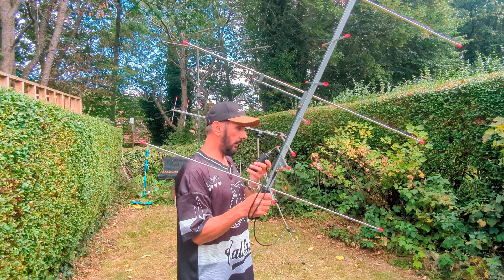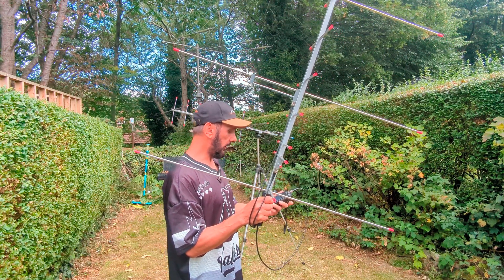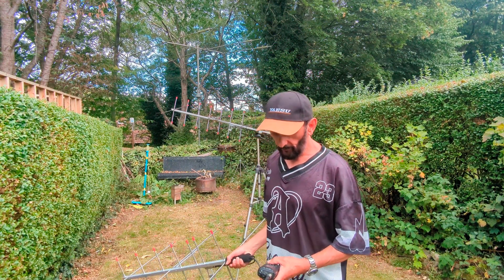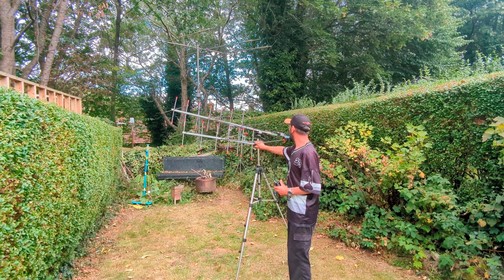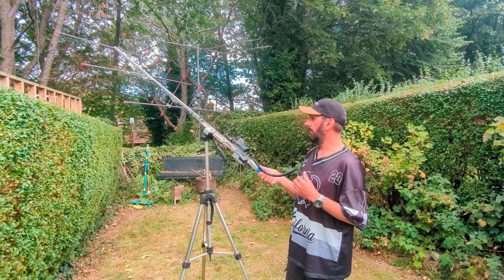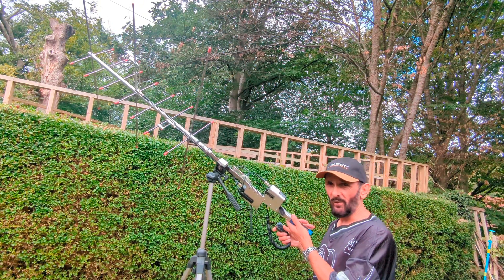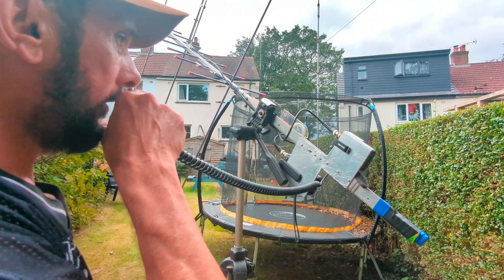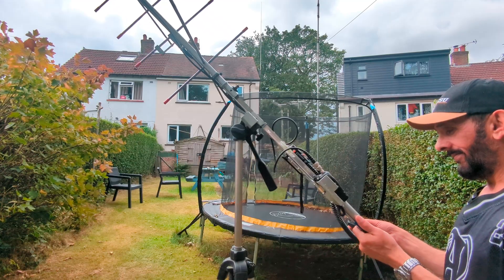Two ARROW Antenna setups - Which do you prefer? Tripod or Hands on 🛰️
using two different arrow antenna setups to demonstrate amateur radio satellite communications